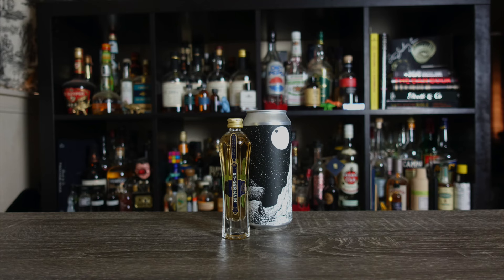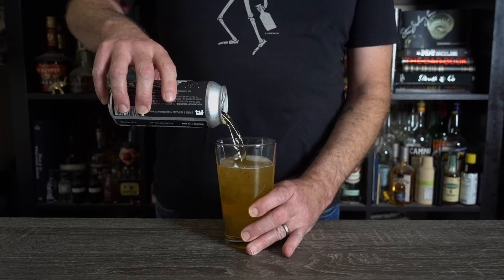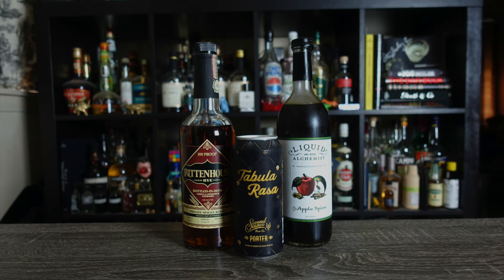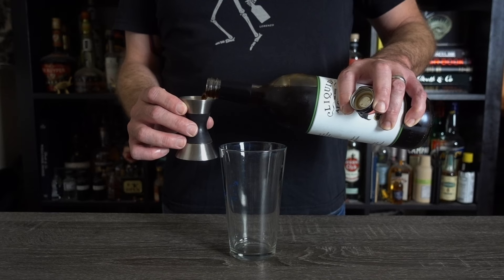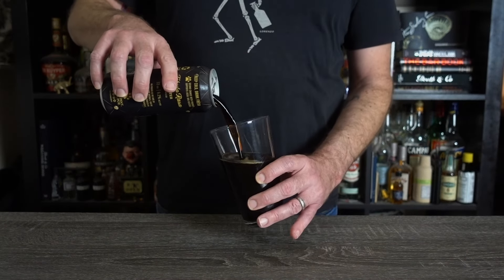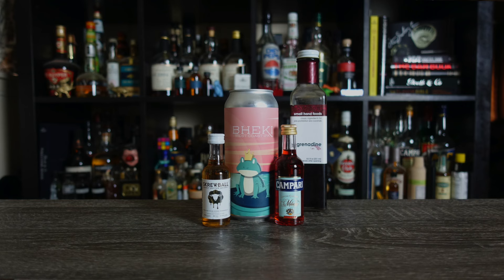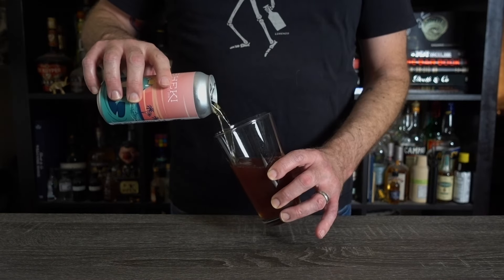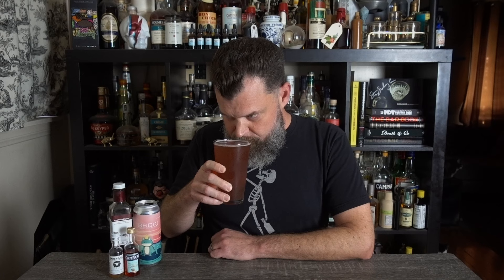Three Easy Beer Cocktails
Today I'm making three original beer cocktails that are simple and inexpensive to make.  Why beer cocktails? I don't see them on menus much and would love for there to be more effort put into this somewhat niche drinks category.

1oz/30ml St Germaine
Top Kolsch or other dry, light beer

1oz/30ml rye
.5oz/15ml Liquid Alchemist apple spice syrup
Top porter or stout

1oz/30ml Skrewball
.5oz/15ml Campari
.5oz/15ml grenadine
Top west coast IPA (but north east might be great too!)

I originally conceived these for a Zoom happy hour I was hired to host, but never ended up doing. The attendees were to have the ingredients shipped to them, which is why the recipes are based on minis. Thank you for reading to the end 🤓